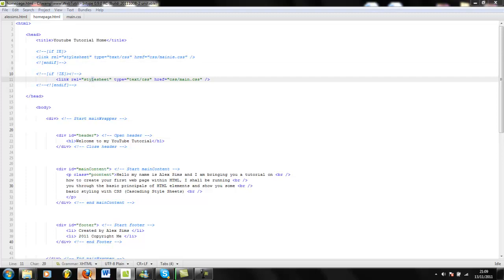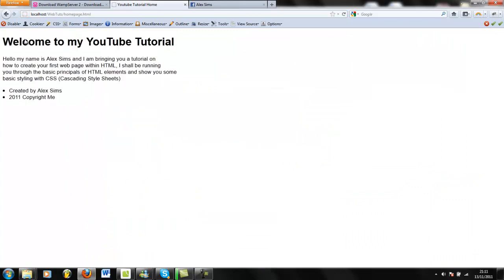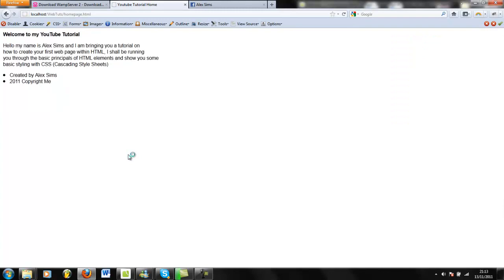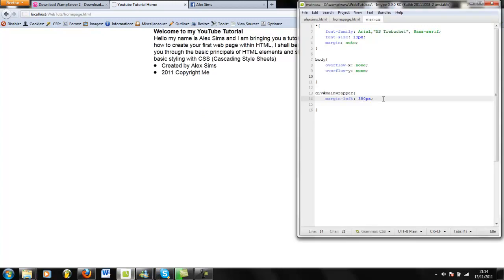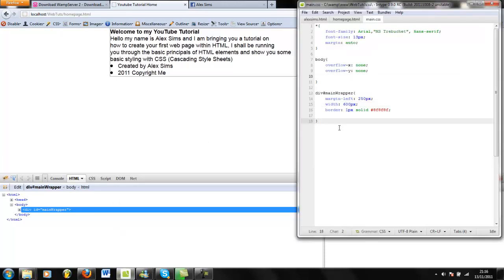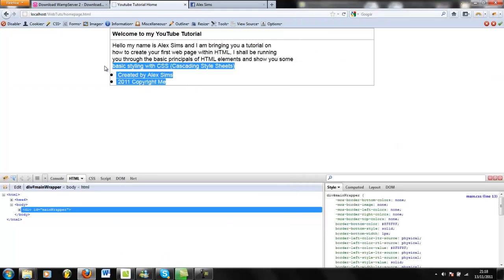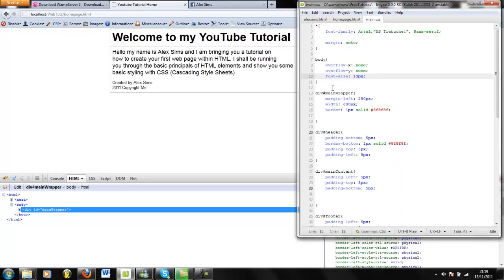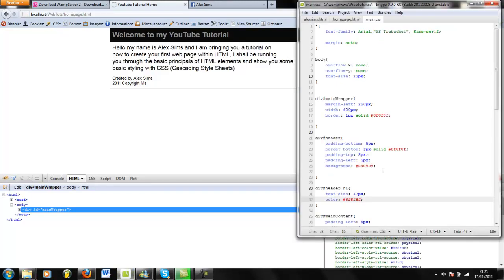How to make your own website - Writing CSS Part 1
In this part of the tutorial I show you how to create CSS code to style your document, this will allow for a much enhanced visual appearance for the web page.